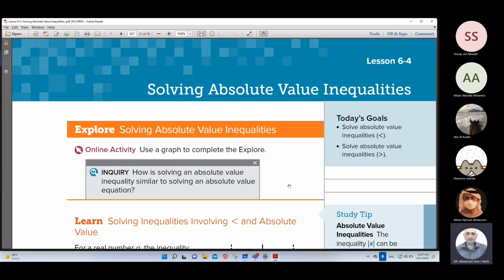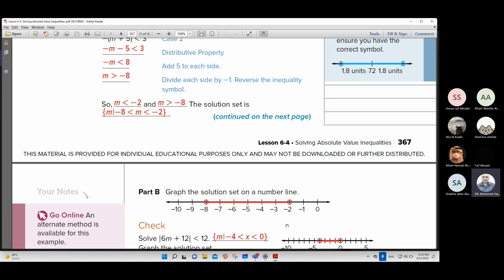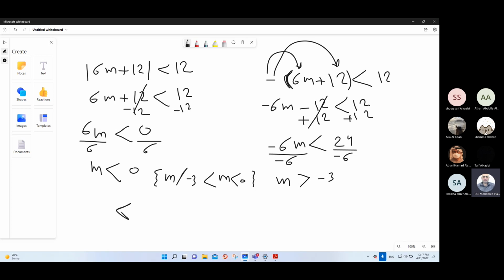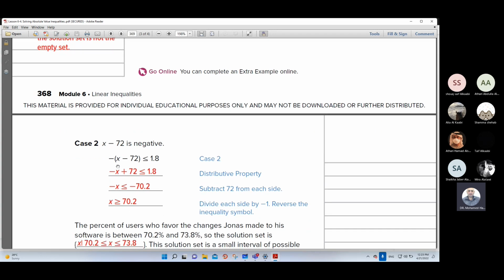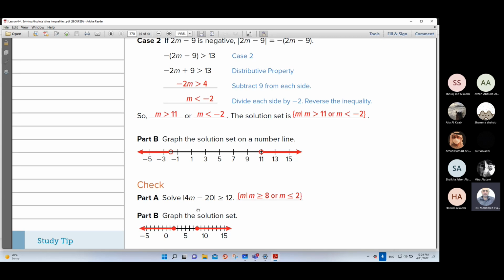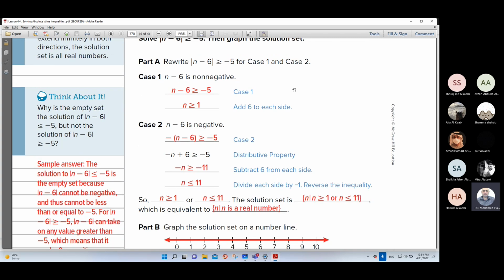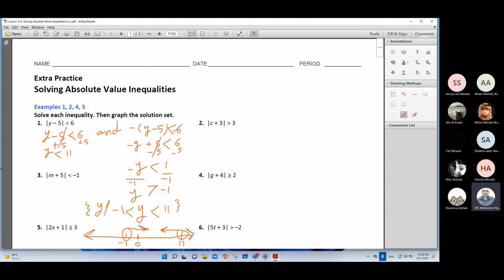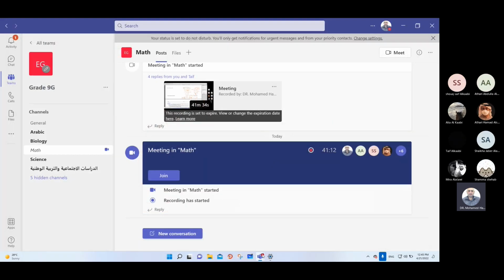Solving Absolute Value Inequalities.